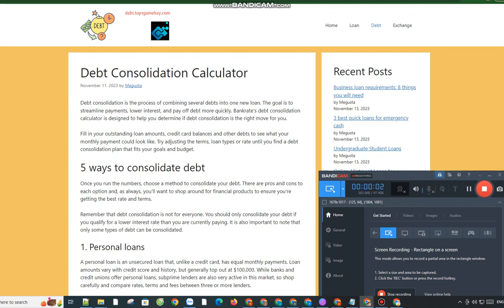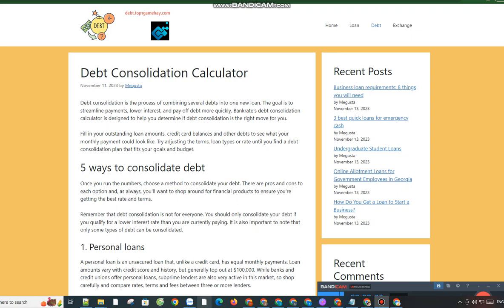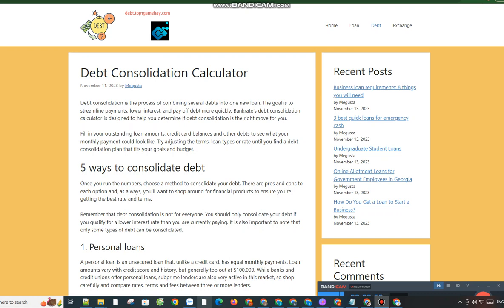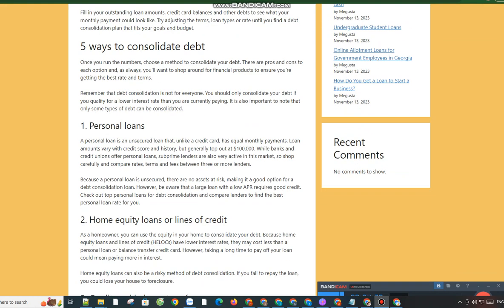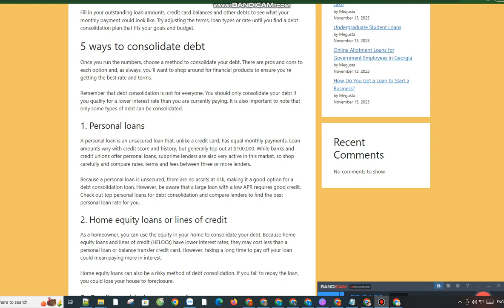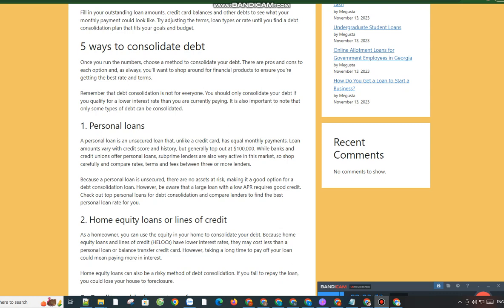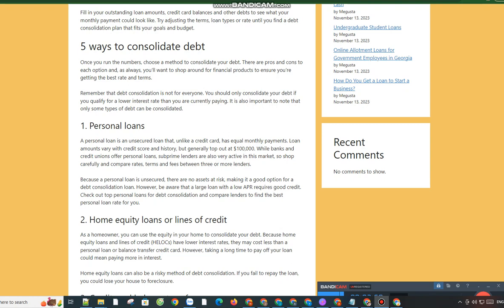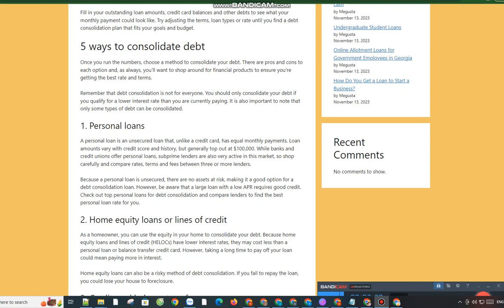Debt Consolidation Calculator